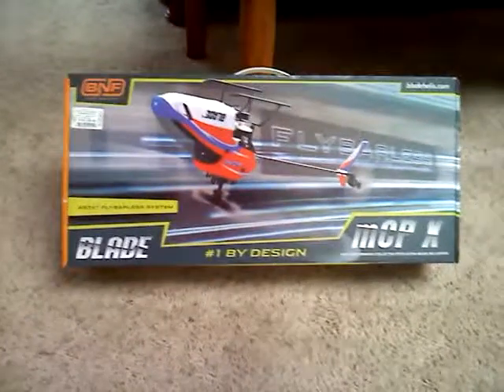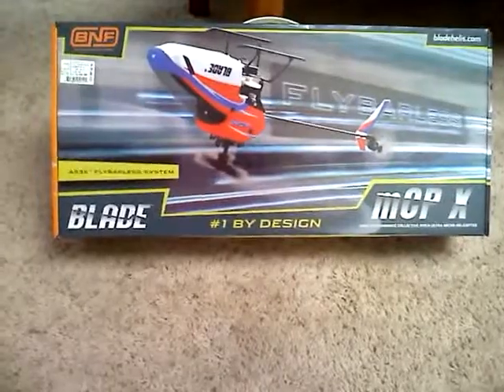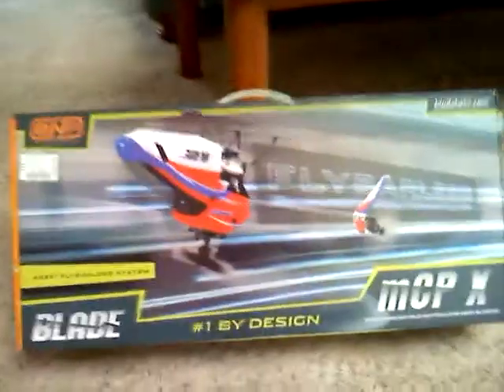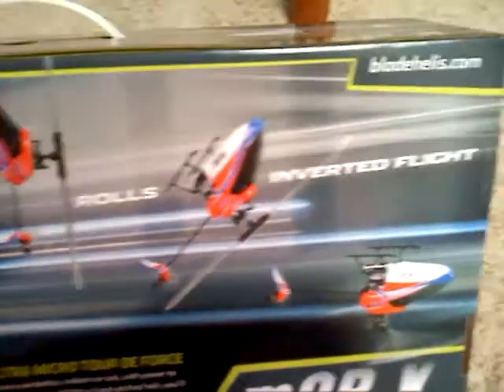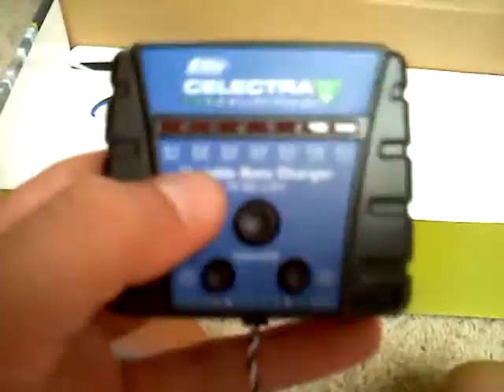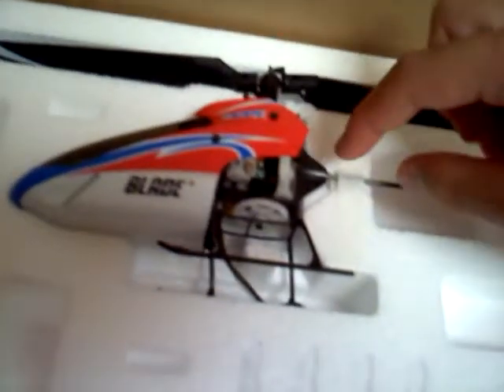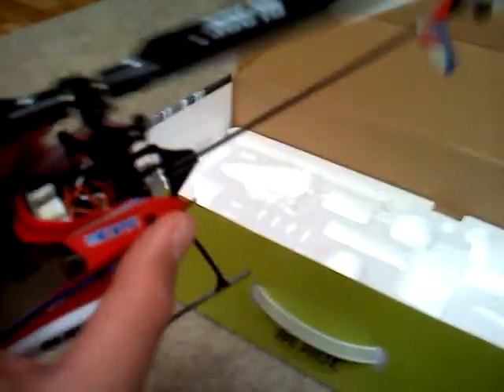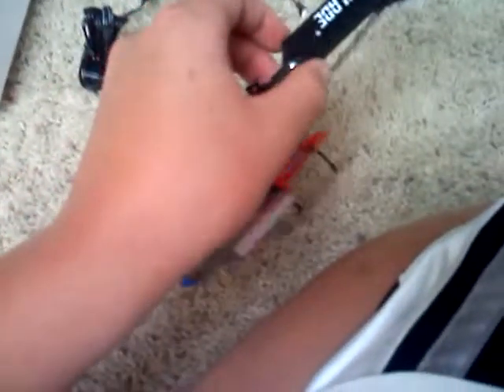Blade Mcp X Unboxing